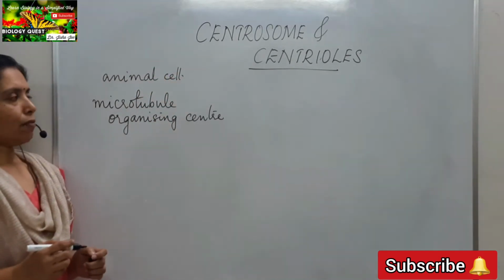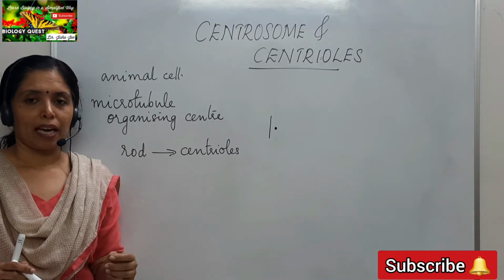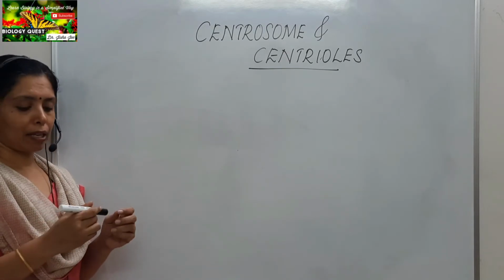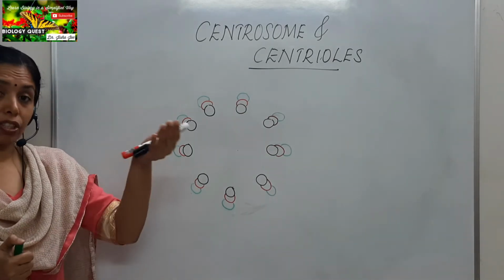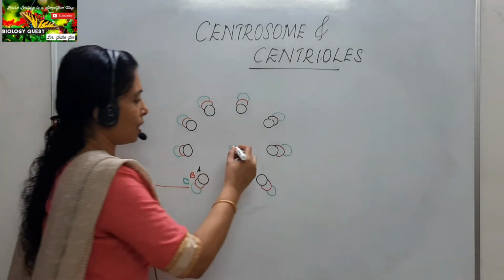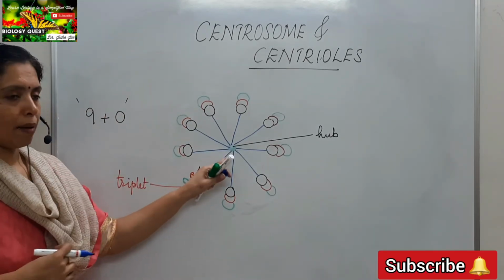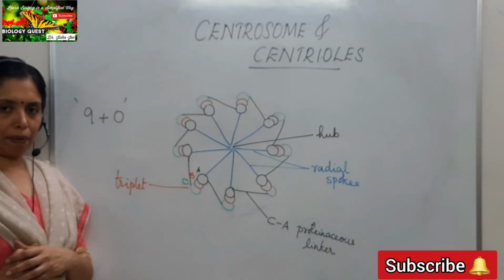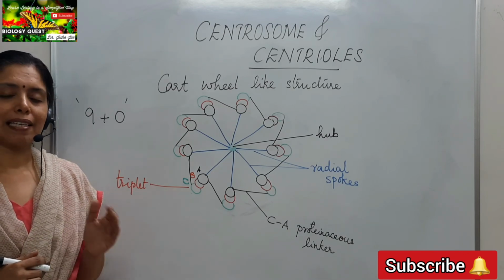Cell: The Unit of Life | Centrosome and Centrioloes | Class 11 Biology | NCERT| NEET | Dr. Jisha Joe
In this video, Jisha ma'am is explaining the structure of centrosome and centrioles. Classes are handled by Biology expert Dr. Jisha Joe, M.Sc., M.Ed., Ph.D., having an experience of 20+ years in the teaching field.